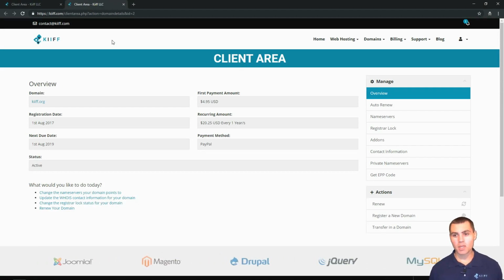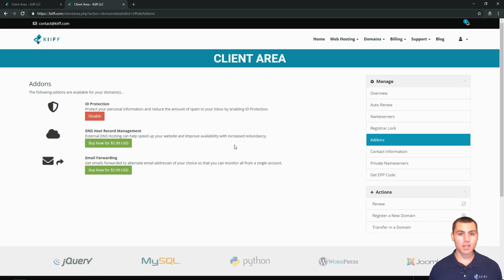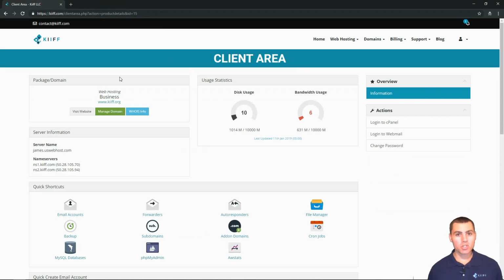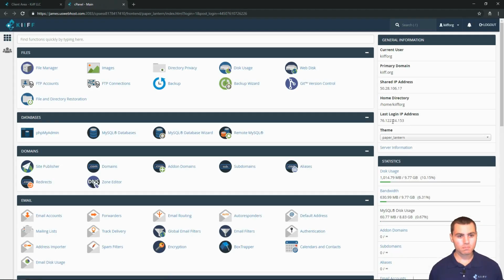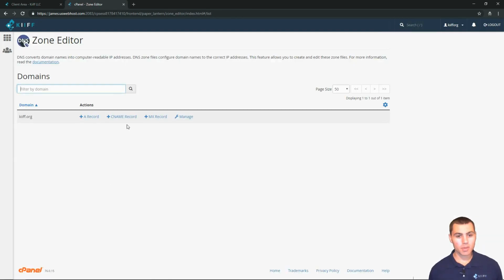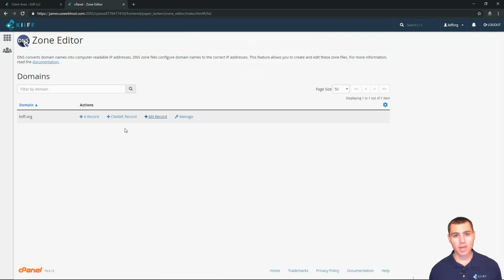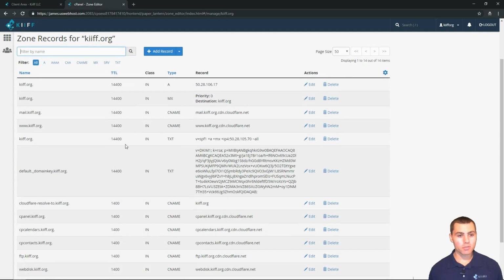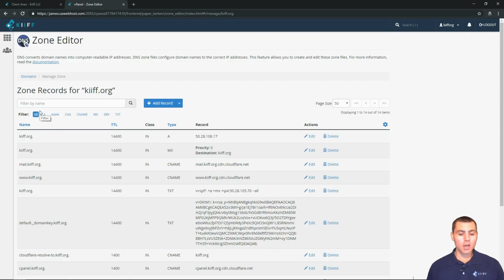How To Change DNS Records In Cpanel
High Speed Cloud Web Hosting: kiiff.com